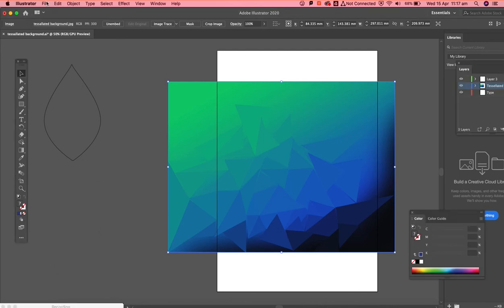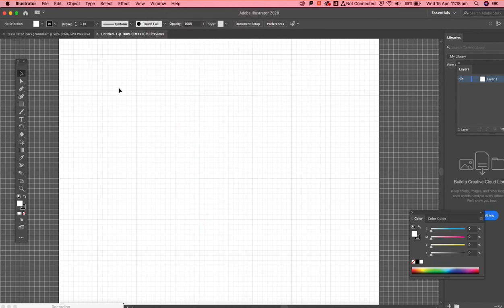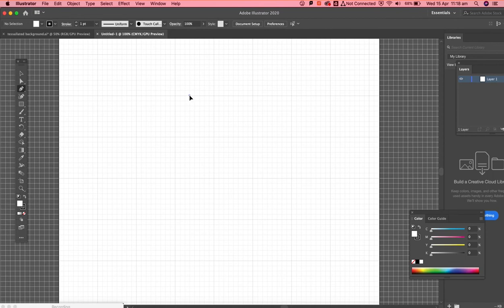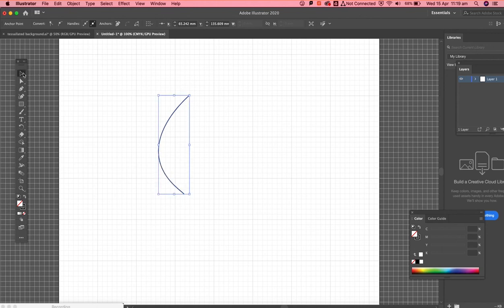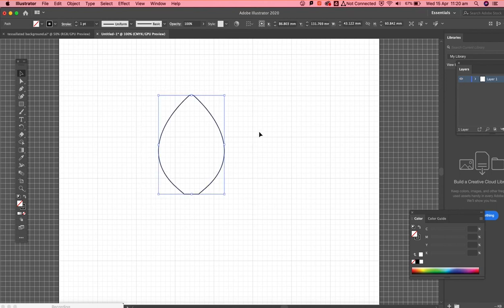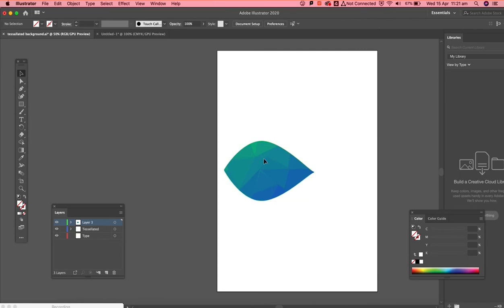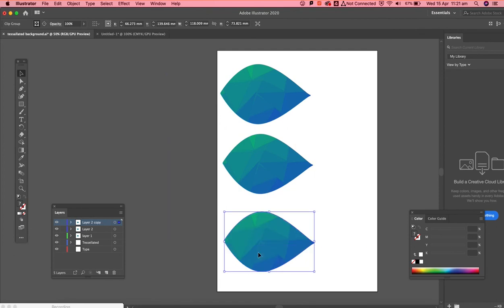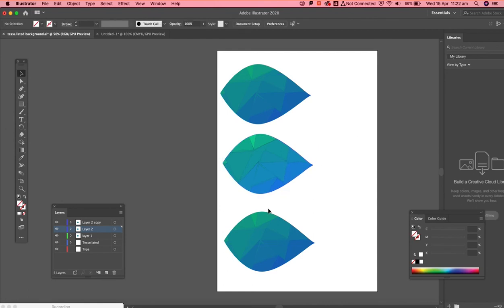Logo development and filters part 1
Generate an individual logo design using the pen tool, grids, clipping mask and filters.